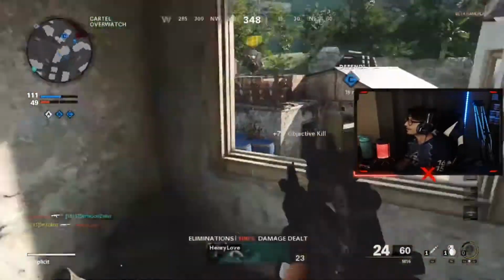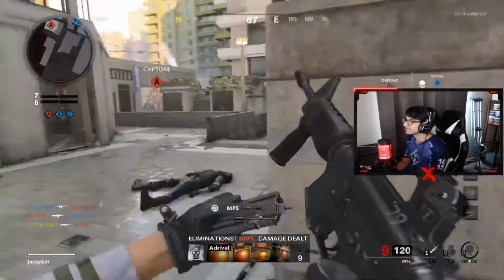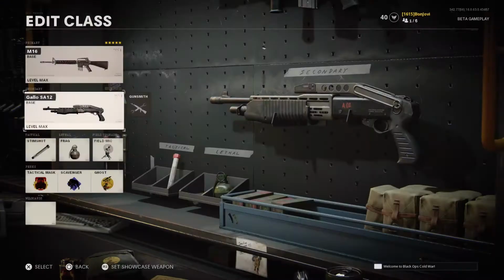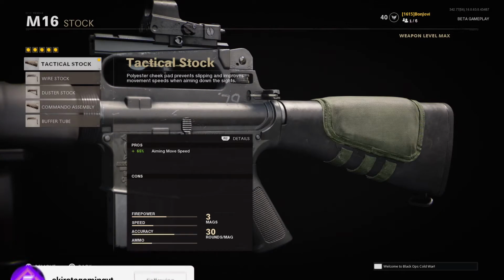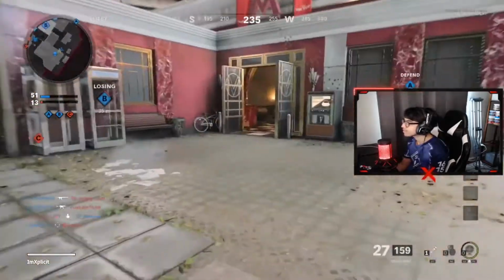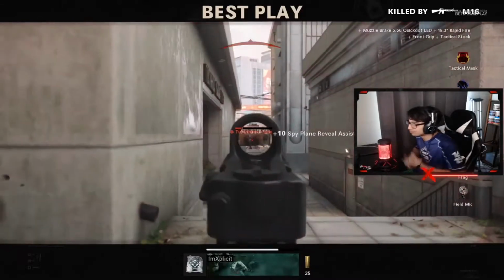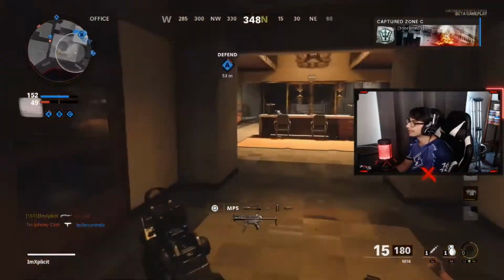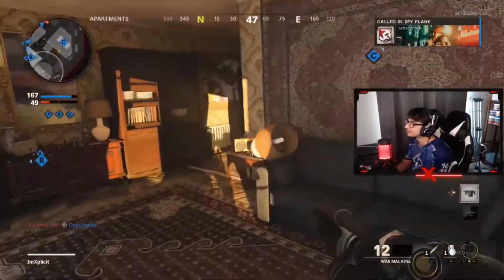The M16 Tactical Rifle is CRAZY 😬 BEST CLASS SETUP for the M16 in Cold War (COD BOCW)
What do you think of COLD WAR so far? In this one, Skirata Xplicit is playing around with the M16 tactical rifle. He used it a lot in his days on Black Ops 4, and sure enough, the M16 is back for another year on Call of Duty Black Ops Cold War! This is his best class setup as of now -- try on the attachments and let us know how it goes!

Cold War is going to be a crazy year for Skirata Gaming.

🔥 Connect with ImXplicit!

🔥 Connect with SKIRATA GAMING!